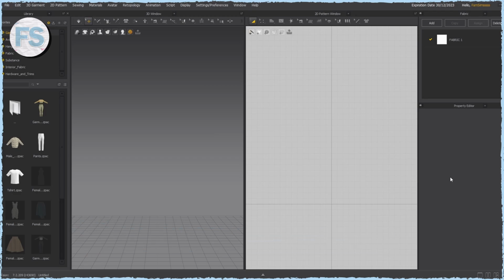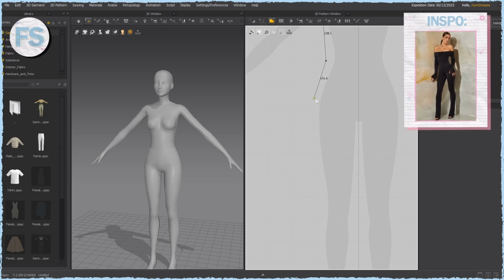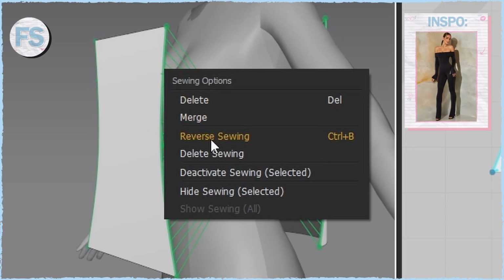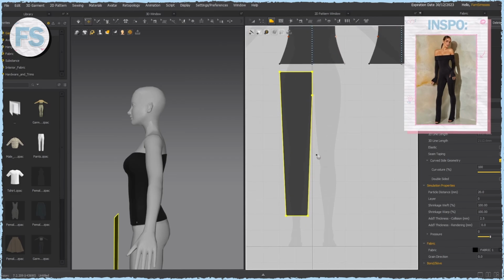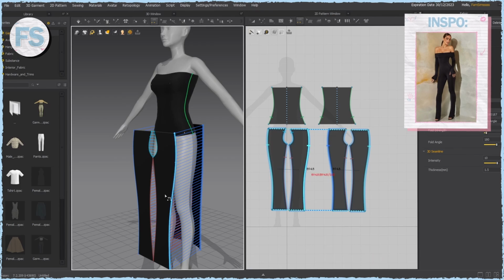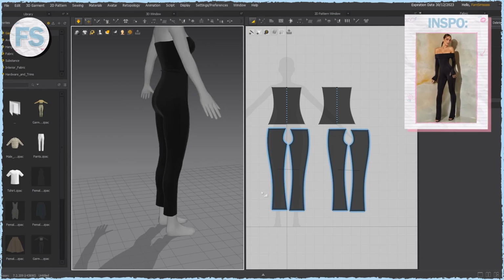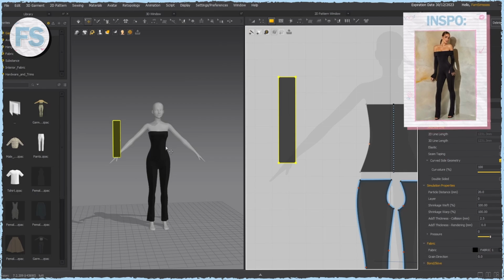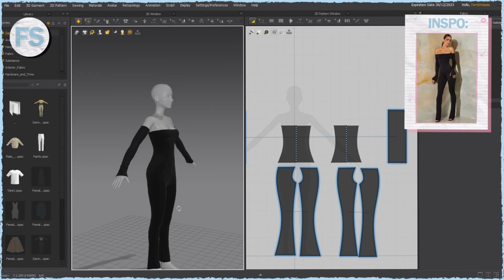HOW TO MAKE A DRESS / FULL BODY FOR THE SIMS 4 - MARVELOUS DESIGNER | Part 1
Check this out if you want to know more about the basic tools in MD!

Downloads 🔽